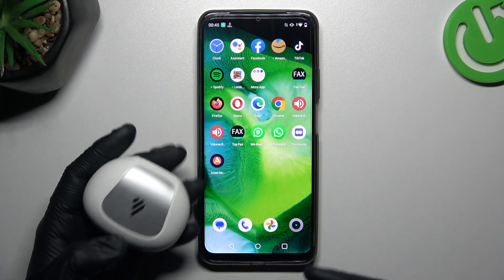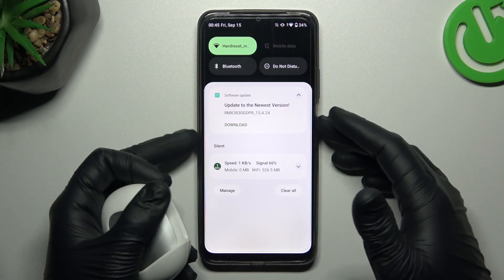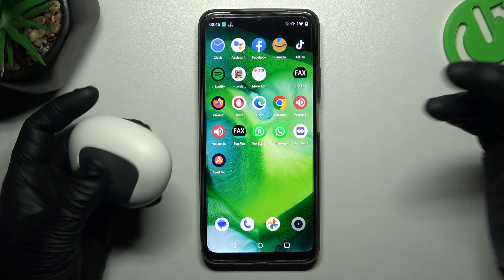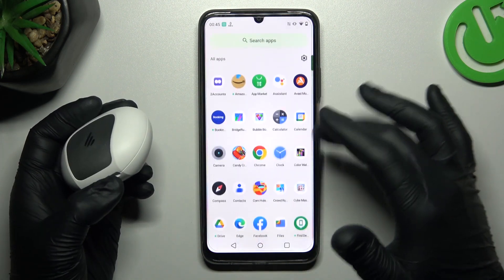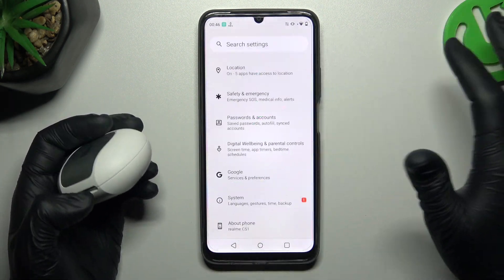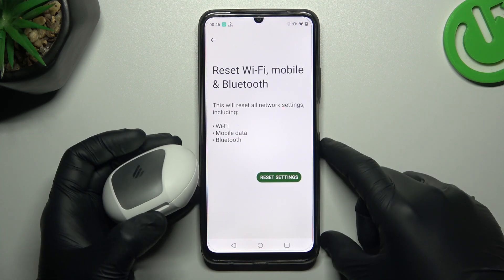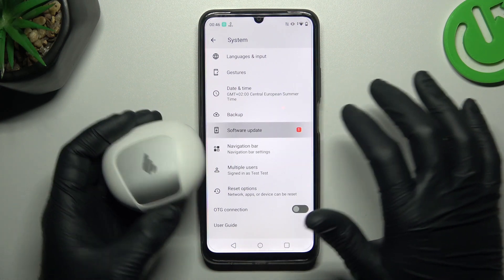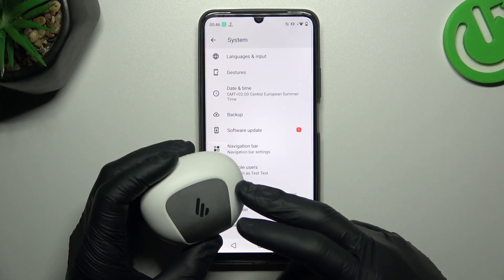How to Fix Bluetooth in Realme C51 – Device Can’t Find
If you meet strange situation, where your Realme C51 is not able to find any device via Bluetooth, then let's fix it! In this tutorial, we would like to show you how easily you can find proper option, which will allow you to fix this problem and be able to use the Bluetooth properly again. So let's follow all shown steps and fix the Bluetooth in Realme C51!

How to fix Bluetooth problem in Realme C51? How to add bluetooth device to Realme C51? How to link with bluetooth device in Realme C51? How to pair bluetooth device Realme C51? How to set up bluetooth device in Realme C51?